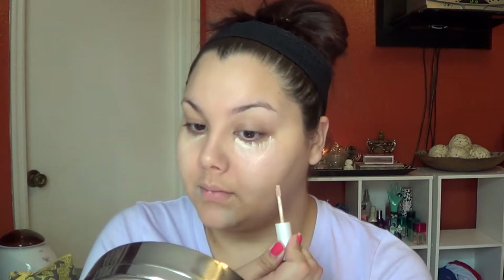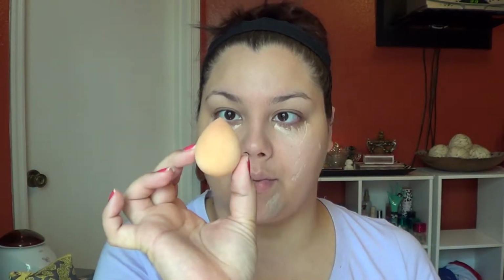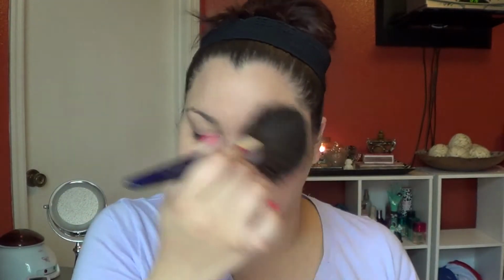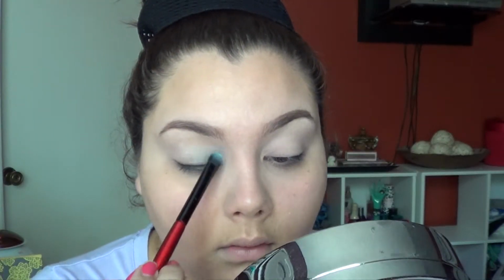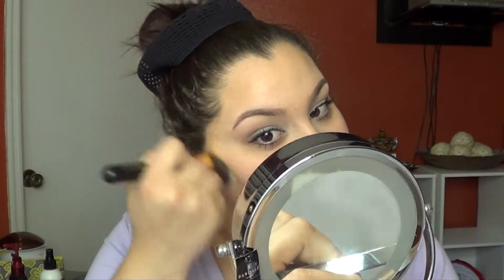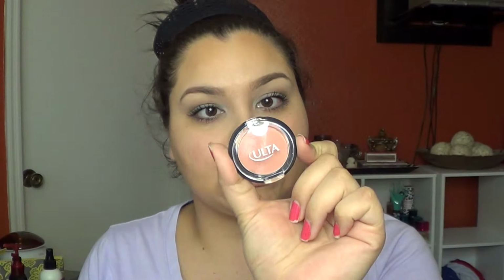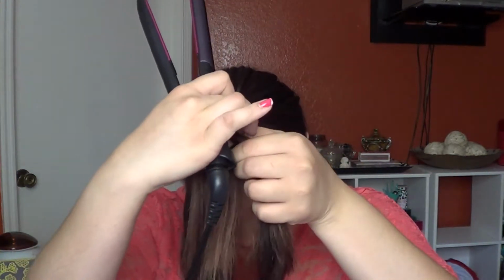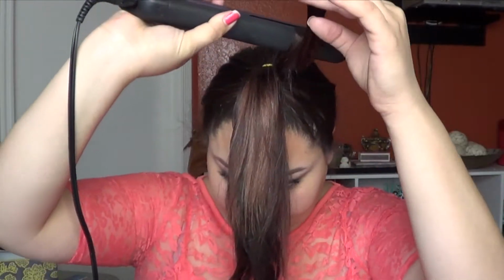Get Ready With Me for Easy Spring Makeup and Style!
YES! You can actually do all three.
Open for two weeks. Exactly till 04/01/15 12:00am.
Winner will be announced 04/01/15 10:00pm.
ONLY for Viewers in the U.S.!

Working on a new blog every Tuesday and Thursday!